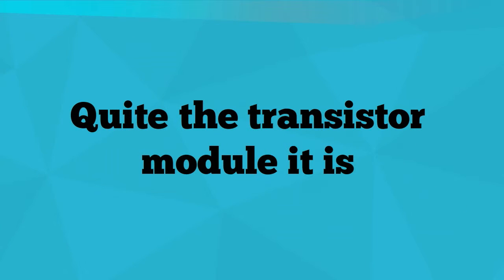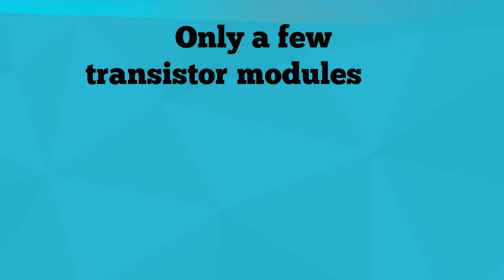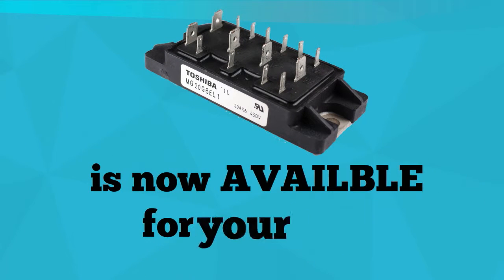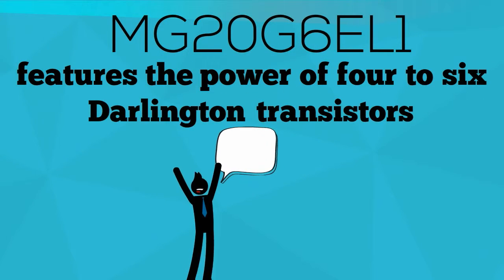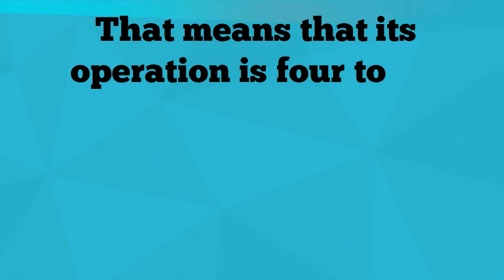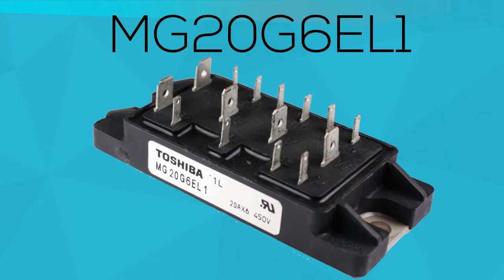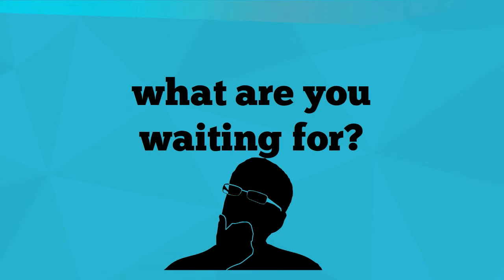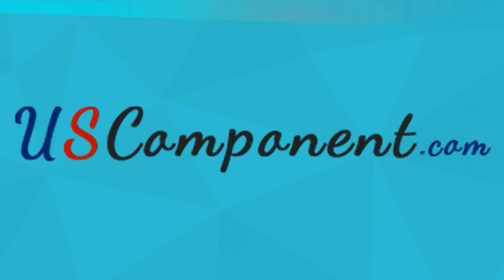Toshiba MG20G6EL1 IGBT Power Transistor Module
Toshiba MG20G6EL1 gives you that performance you’re looking for! Only a few power transistor modules can match the MG20G6EL1’s level. This wonder Toshiba IGBT module is now available for your use!

The MG20G6EL1 features the power of four to six Darlington transistors! MG20G6EL1 has the power of four to six Darlington transistors. That means that its operation is four to six times more efficient, four to six times more power, four to six times its performance! With its High DC current gain, the MG20G6EL1 can be used for heavy work applications such as in welding machines.